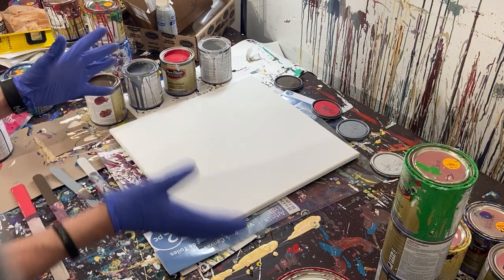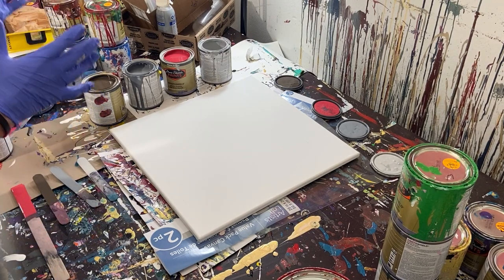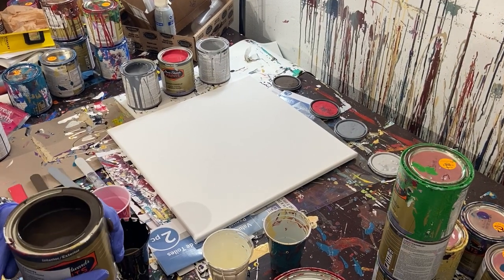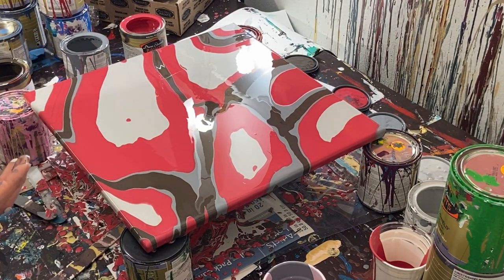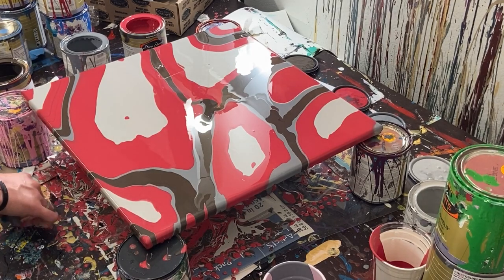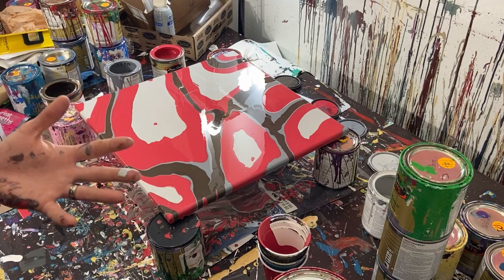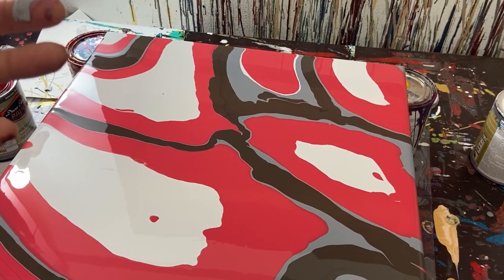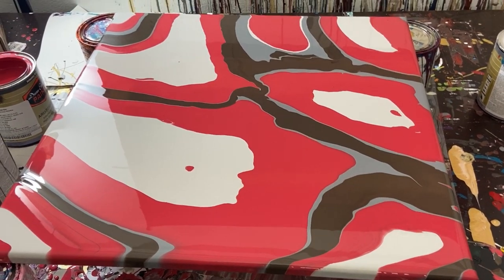"Retro Vibes" A Poured Abstract Painting - Red Tan Grey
B L I C K